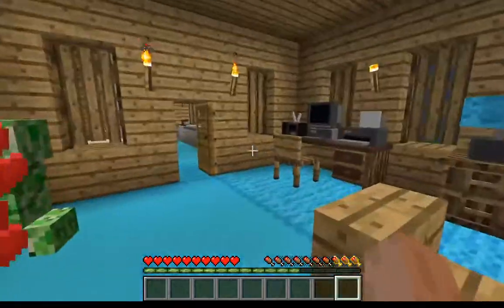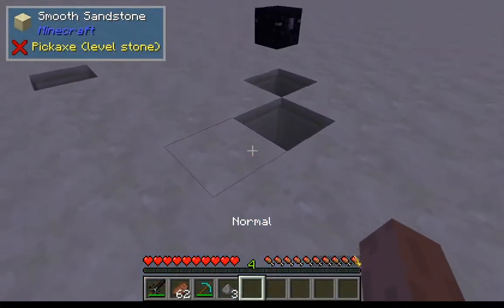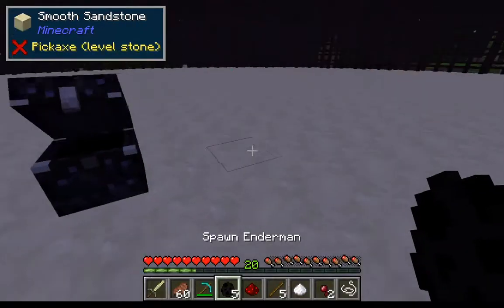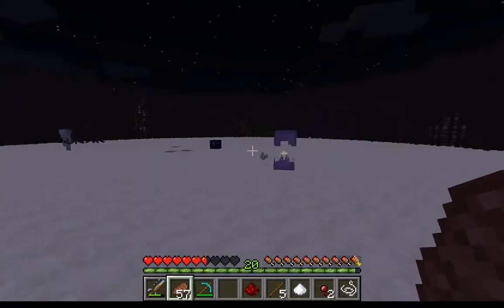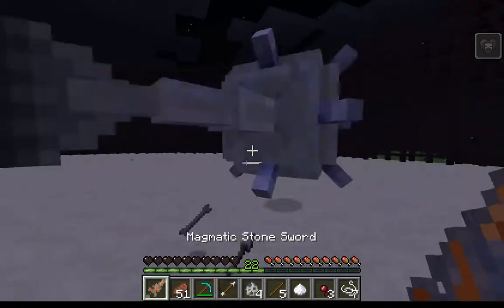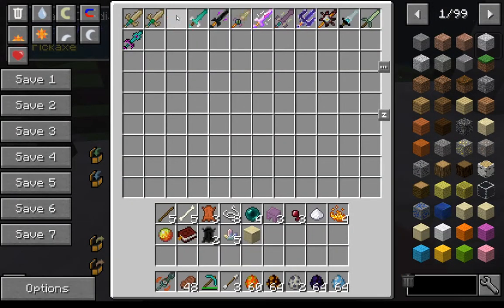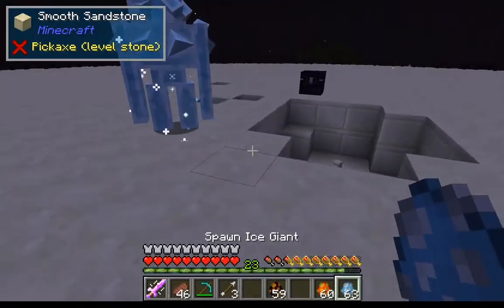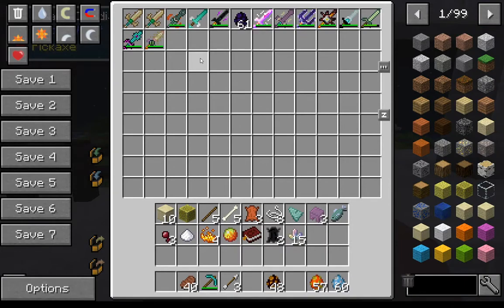Minecraft: Useless [not] Swords Mod [Super Special Swords!!]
[Mod Version 1.12.2]
Hello everyone! Today we are taking a look into the Useless Swords Mod, and don't be fooled by the name, these swords are super powerful and have special abilties! We put these swords to the test against mobs and even the wither!